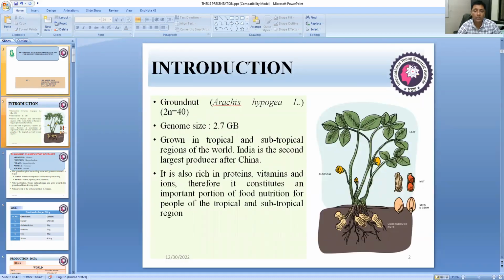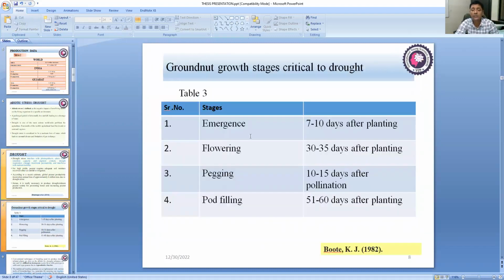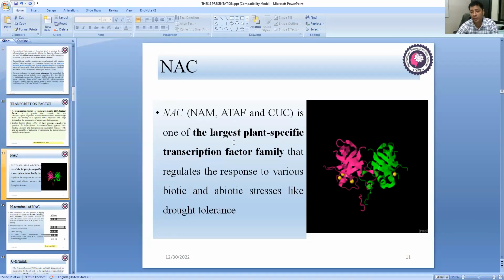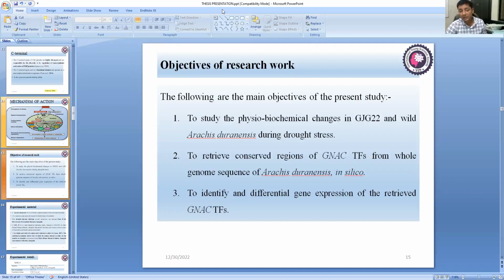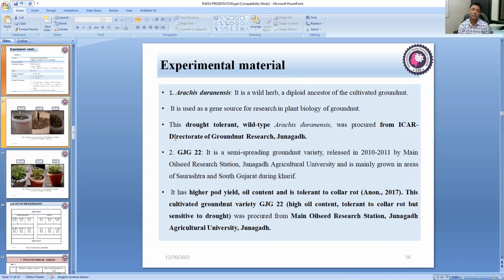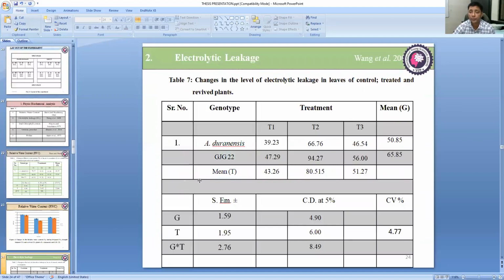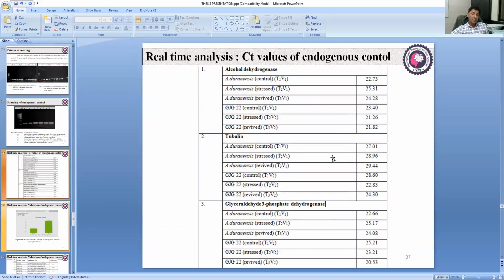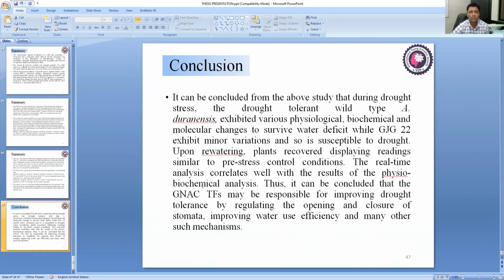Dr. Ashishkumar Vala, Junagadh Agricultural University, India, Best Researcher Award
International Young Scientist Awards

Young Scientist awards is the Researchers and Research organizations around the world in the motive of Encouraging and Honoring them for their Significant contributions & Achievements for the Advancement in their field of expertise. Researchers and scholars of all nationalities are eligible to receive Young Scientist Awards . Nominees are judged on past accomplishments, research excellence, and outstanding academic achievements.